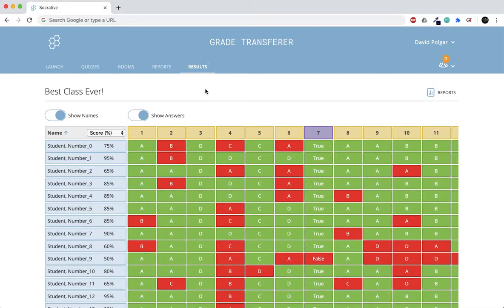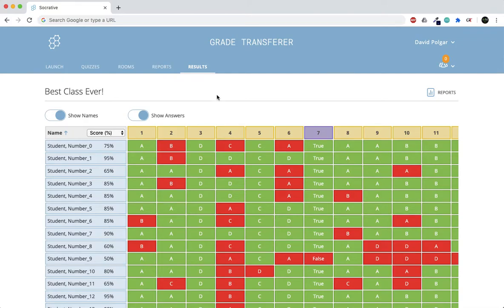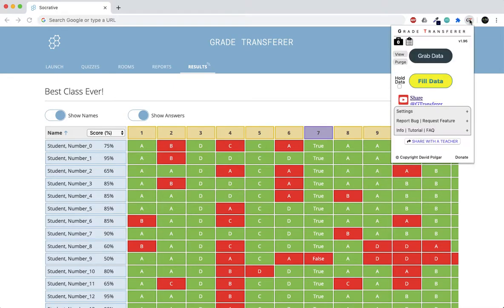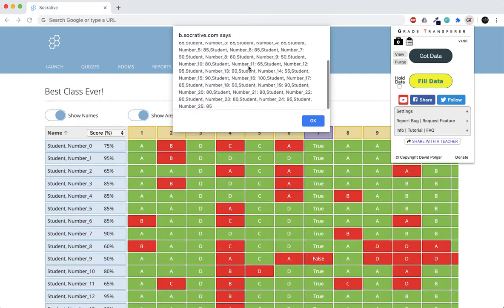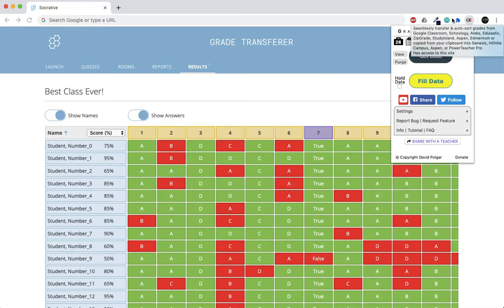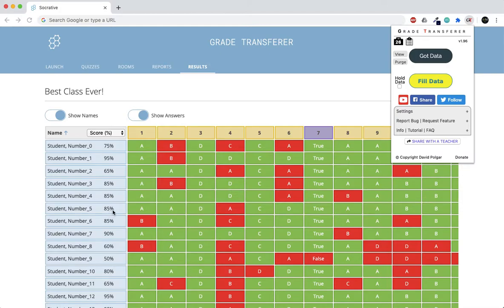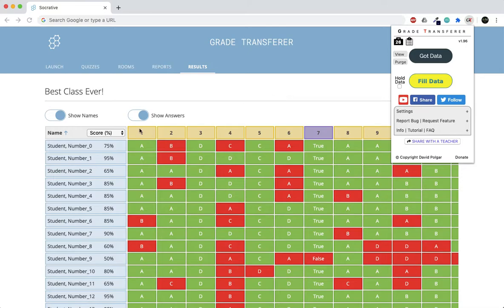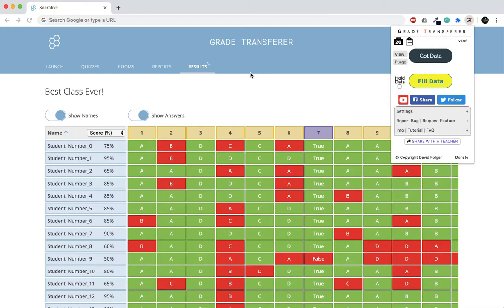Transfer grades from Socrative.com into your gradebook using GradeTransferer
Grab student names and grades from a report in socrative.com using GradeTransferer and fill them (automatically sorted) into their appropriate places in your gradebook with the help of GradeTransferer

NOTE:  Support for Socrative.com is available in GradeTransferer versions v1.96 and beyond.